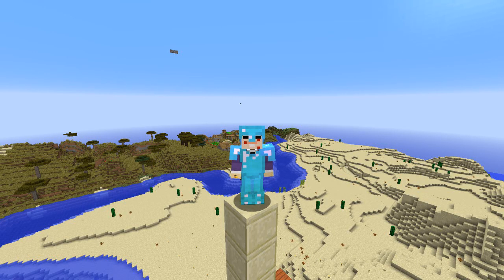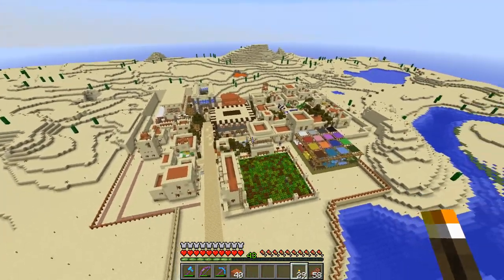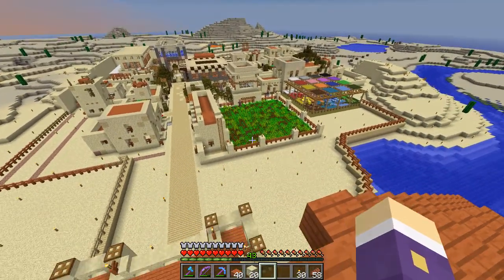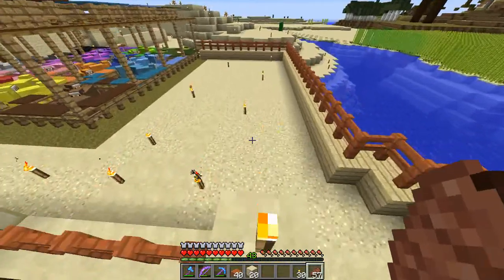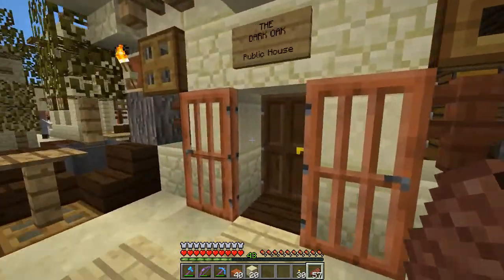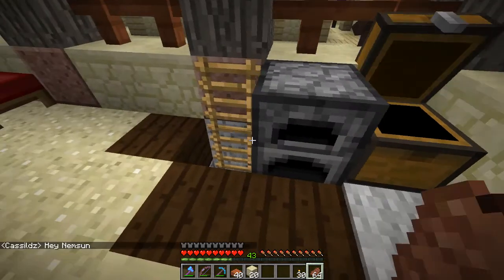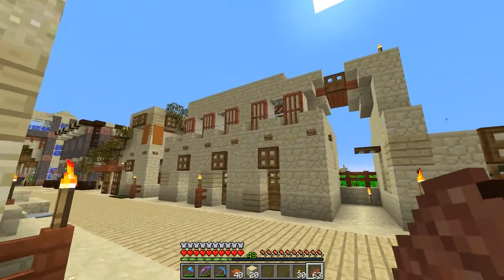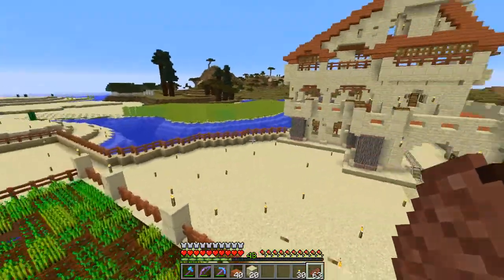[Lets Play] Hypermine Vanilla :: E56 - Villager Sorting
*** --- HYPERMINE LINKS --- ***